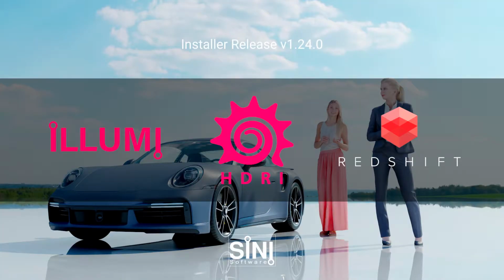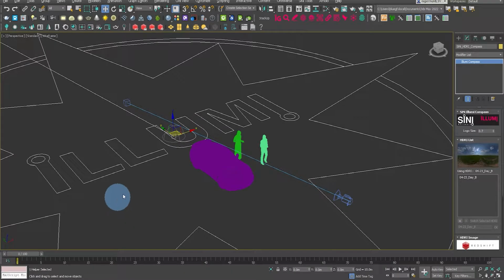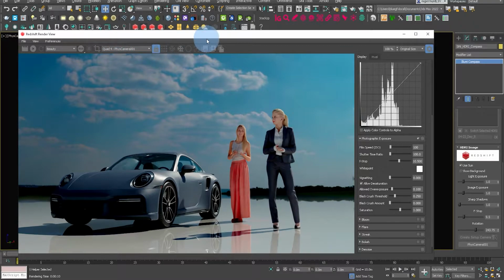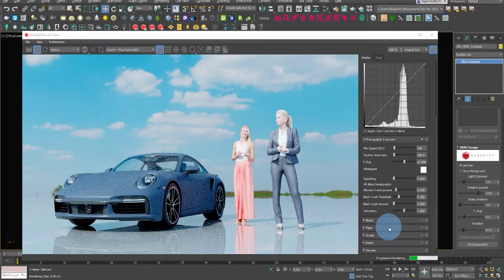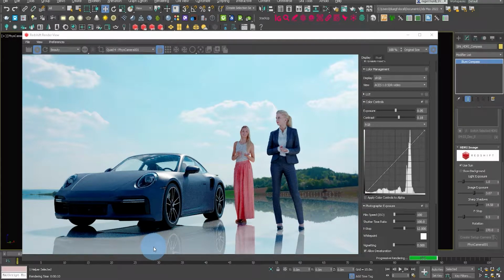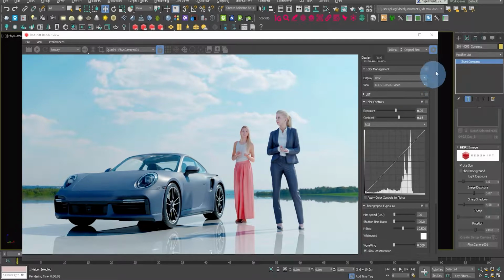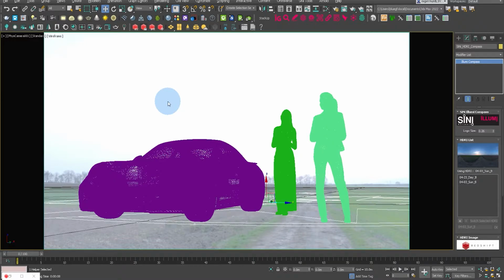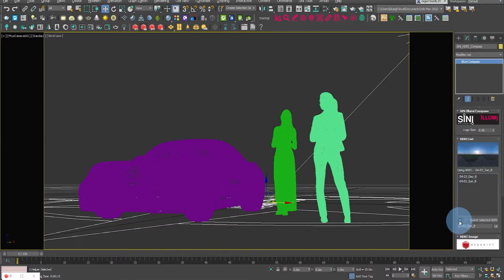Release 1.24.0 - Illumi support for Redshift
In this example, the Illumi HDRI wizard is used to set up lighting in a 3ds Max scene and rendered using the Redshift Renderer.